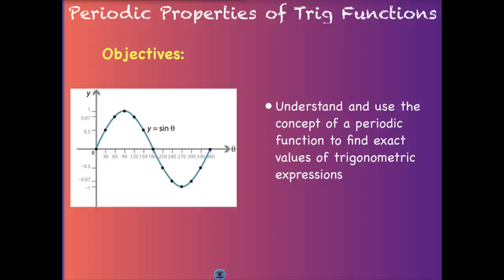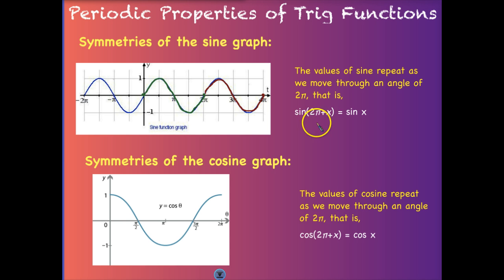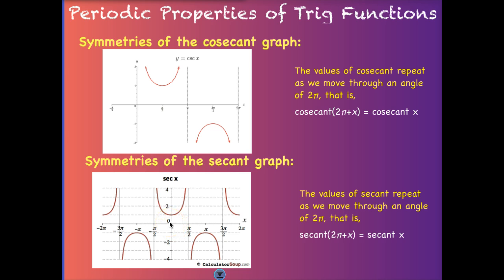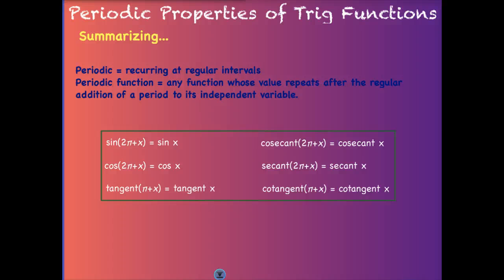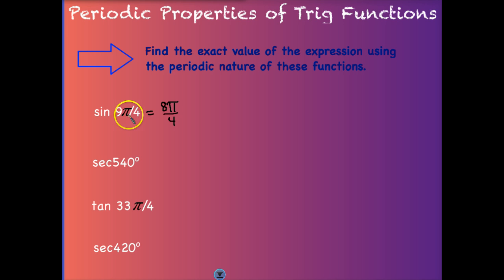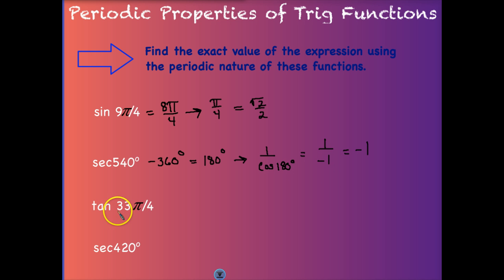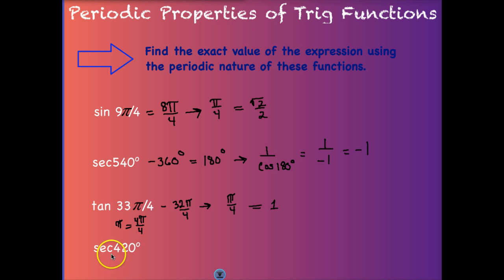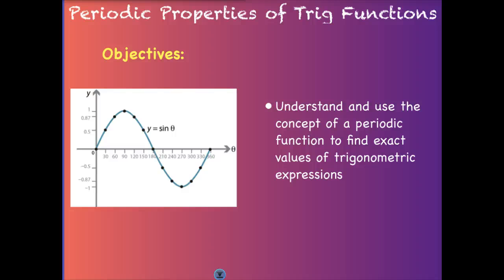Periodic Properties of Trig Functions